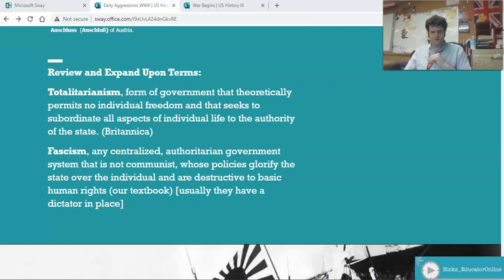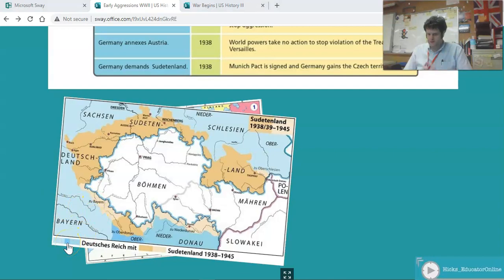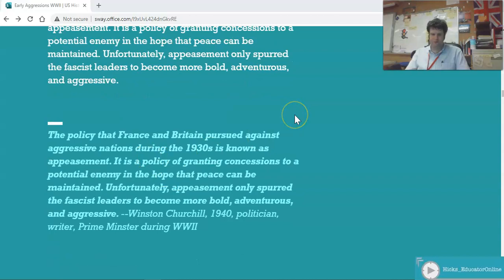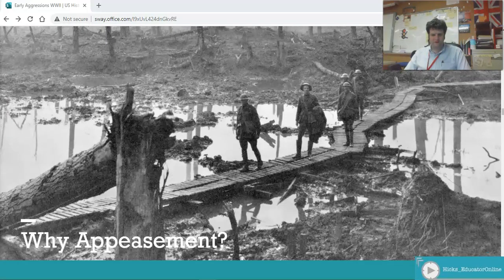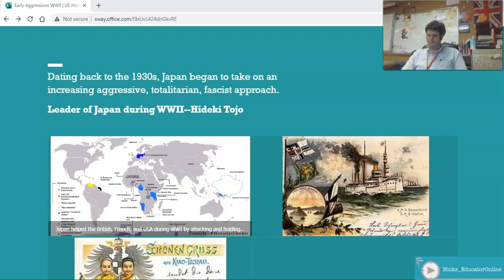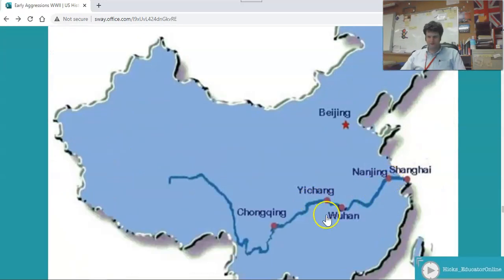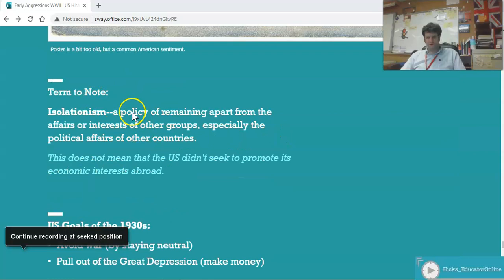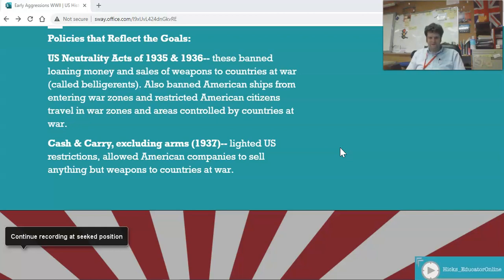Early Aggressions of WWII US History III Lecture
Lecture in the US History III set. First used in Fall 2020.
Transcript is posted in class LMS (Learning Management System)